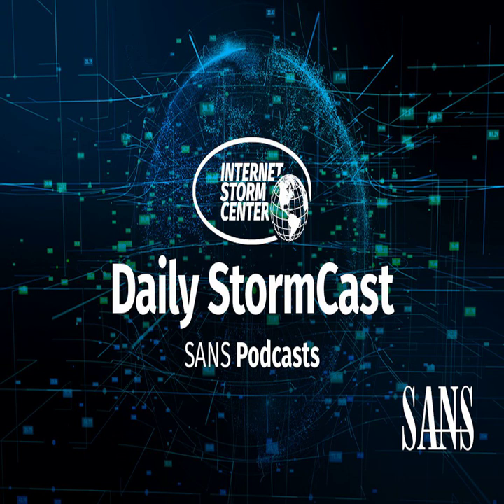Network Security News Summary for Tuesday December 7th, 2021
OOB Networks for Incident Handling; Unitrends Backup Updates; Deanonymizing Tor;

Is KAX17 Performing De-Anonymization Attacks Against Tor Users?